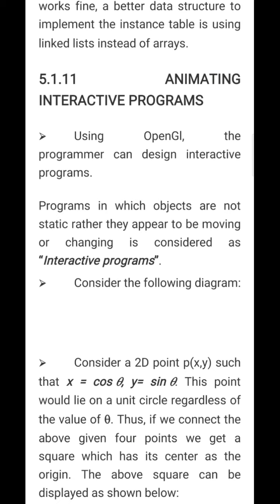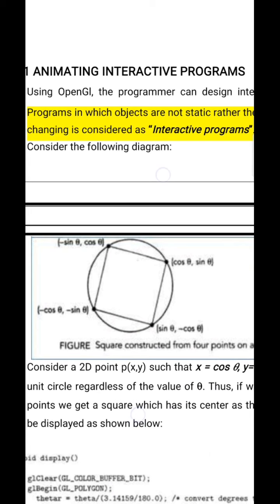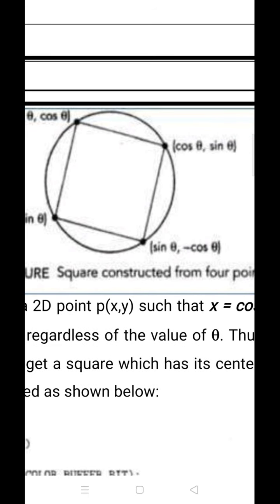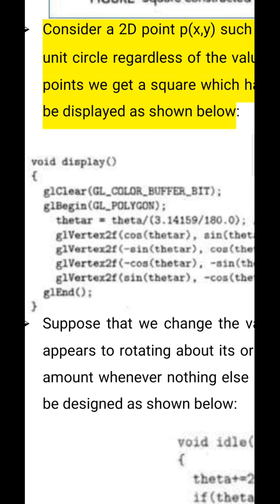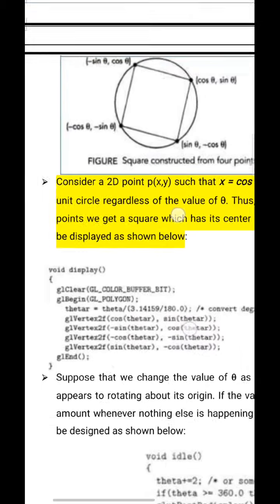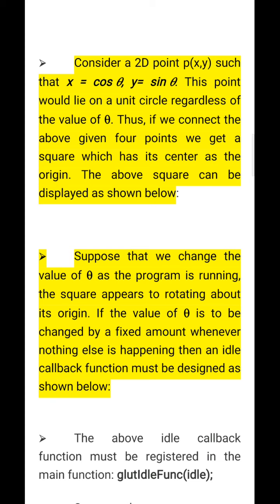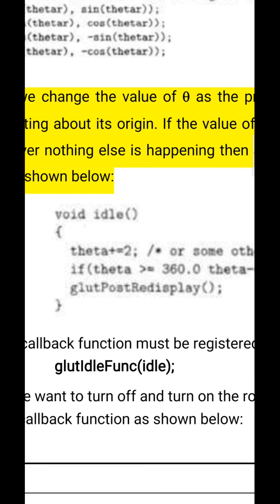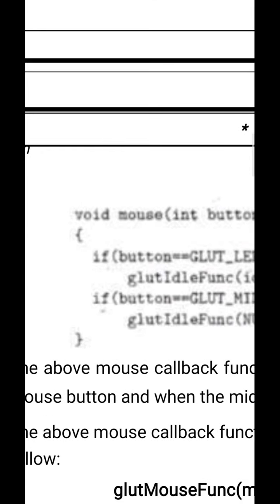15/17CS62 CG Module 5 - Prof. Raghavendra Hegde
Animating interactive Programs - Computer Graphics and Visualization